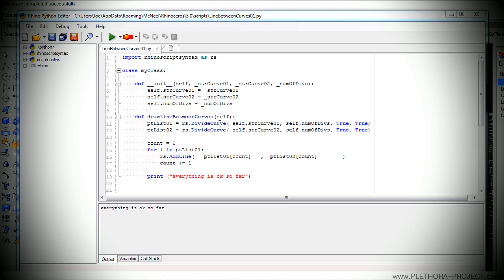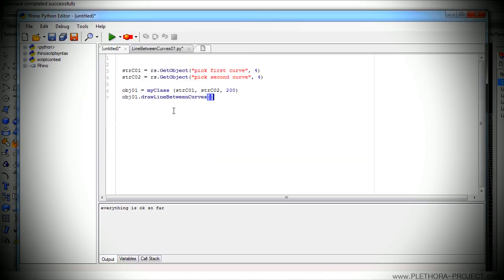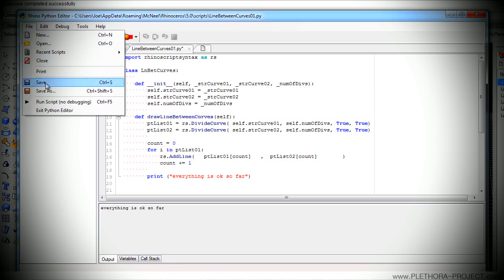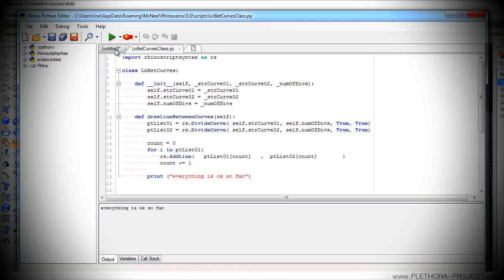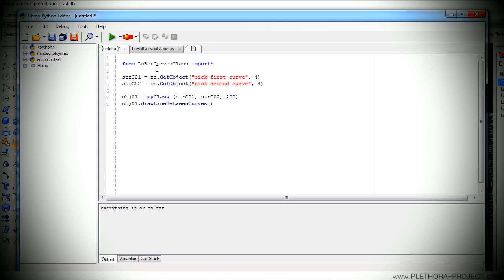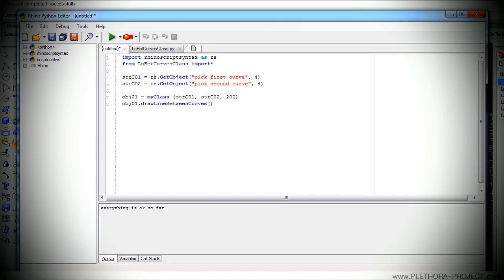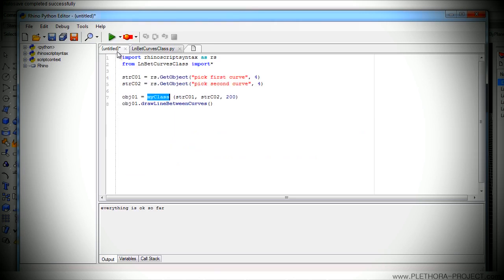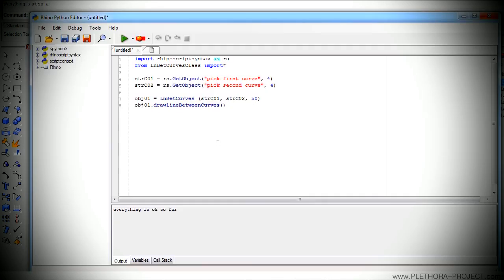python 教學 14